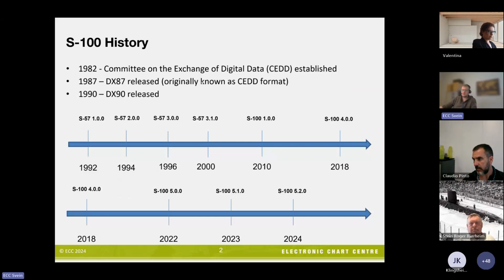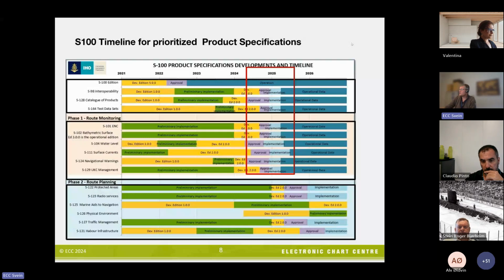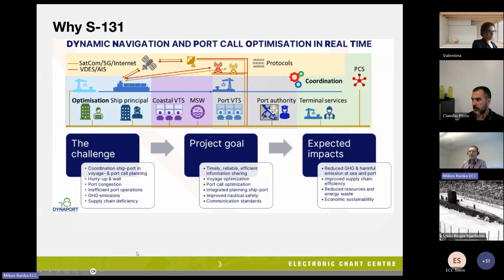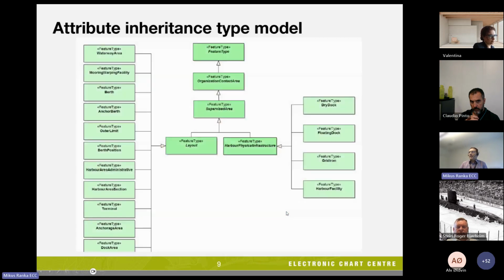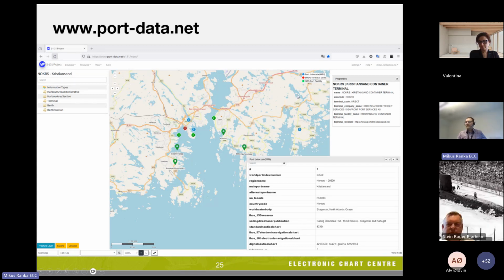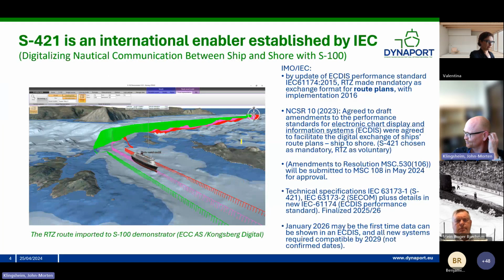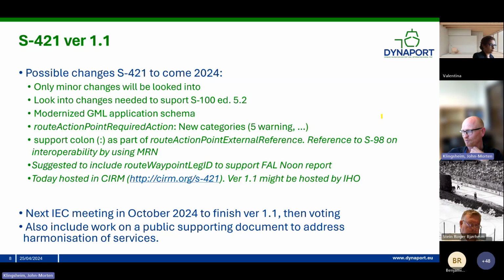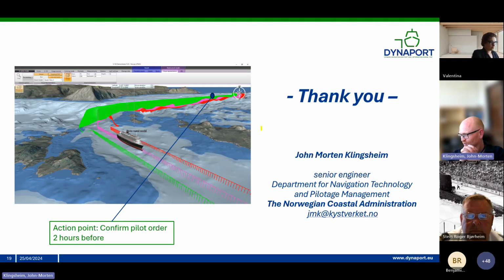The DYNAPORT project – webinar Digitalizing Nautical Communication Between Ship and Shore with S 100